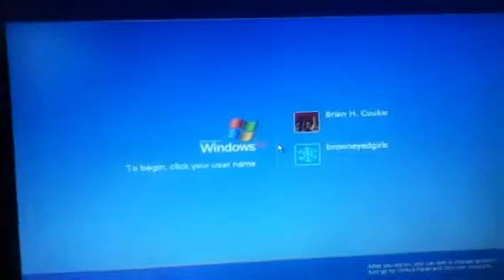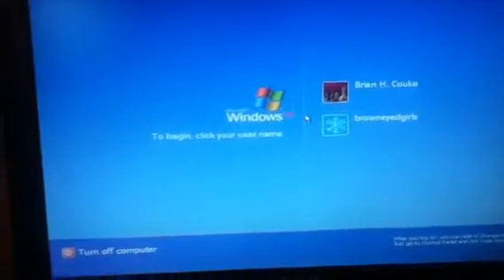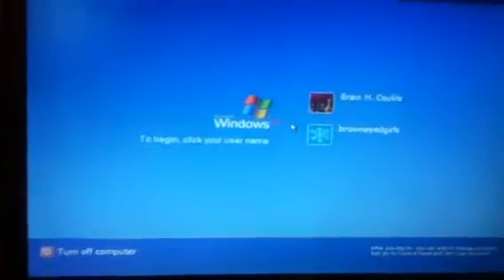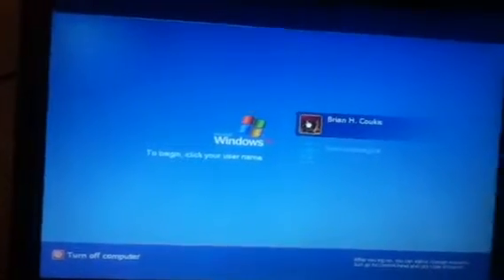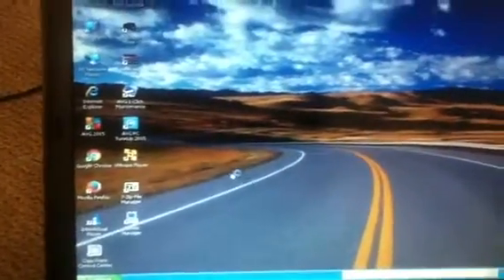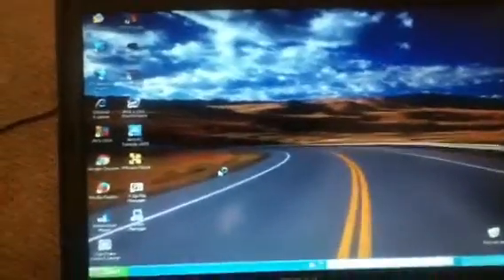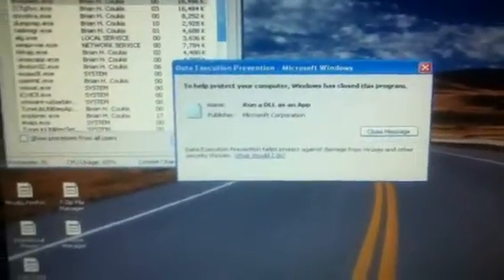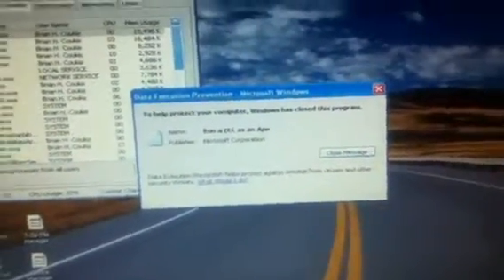Windows XP Is Not Responding! (Run DLL as an App; CursorEx)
My cousins laptop has been acting so weird lately that I had to reinstall it.